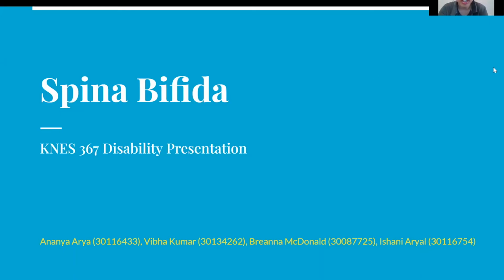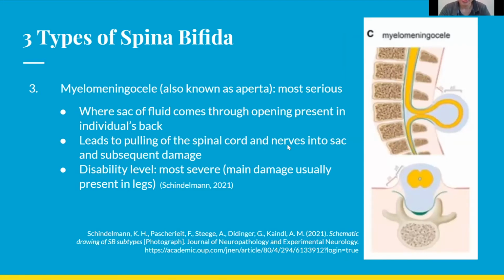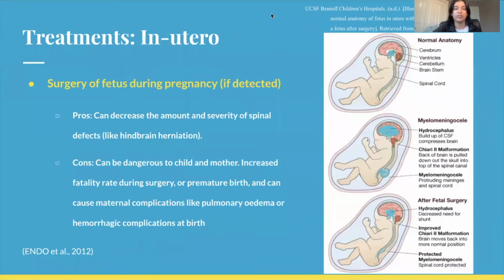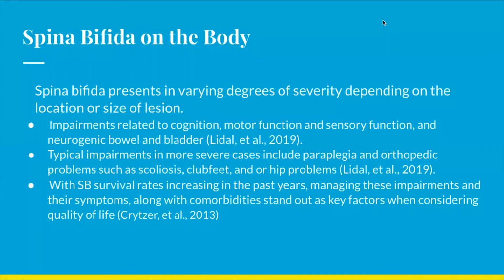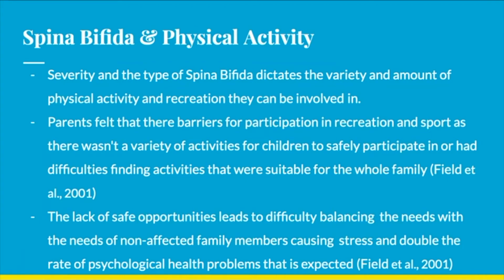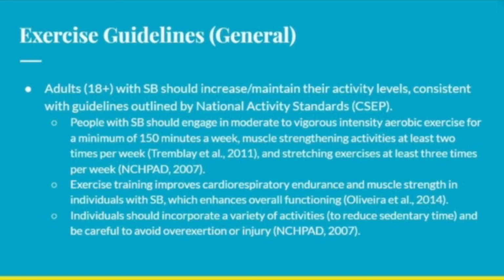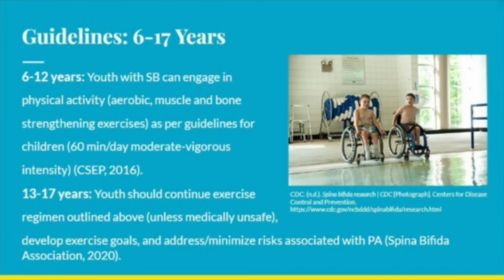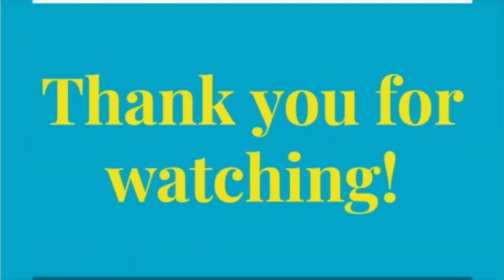Adapted Physical Activity - Spina Bifida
367 - Group 11